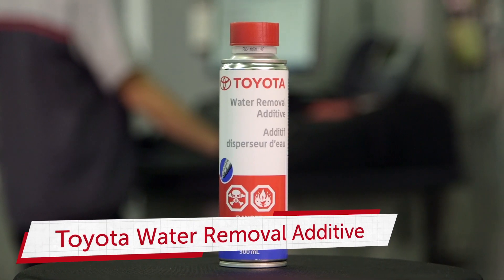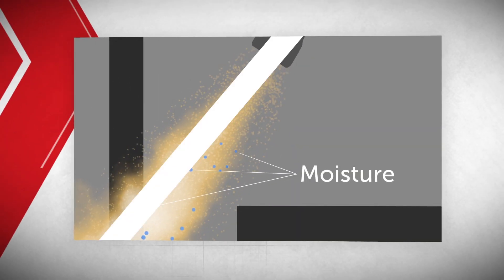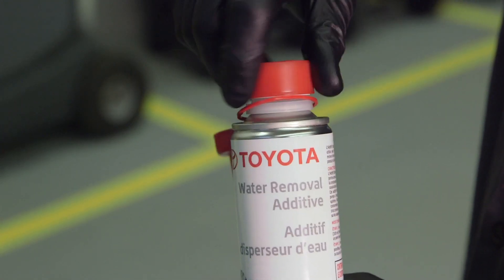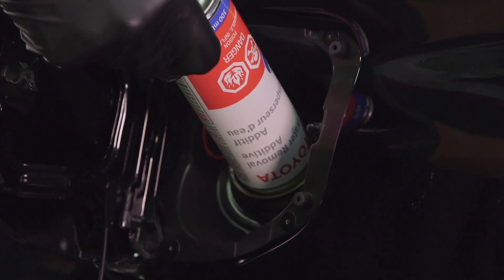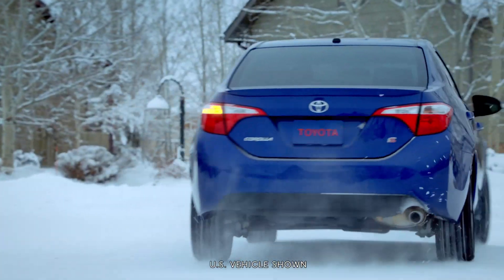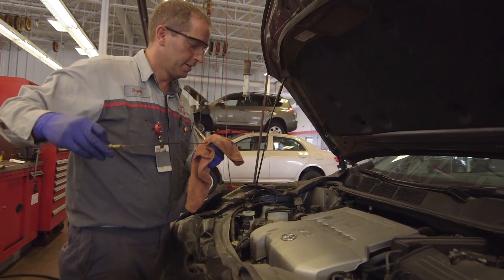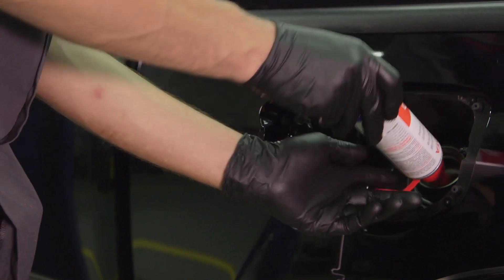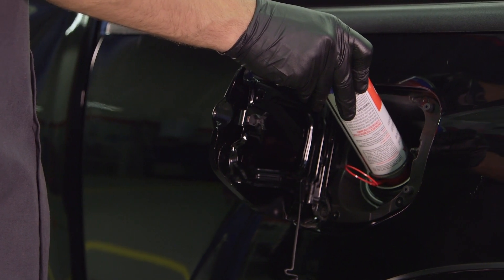Toyota Water Removal Additive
The Toyota Water Removal Additive can protect your Toyota from condensation and deposit build up in your fuel system that can lead to engine hesitation, poor fuel economy and increased emissions.
It removes water and helps prevent fuel lines from freezing and corrosion, which is a big benefit during harsh winter months in Canadian climates.